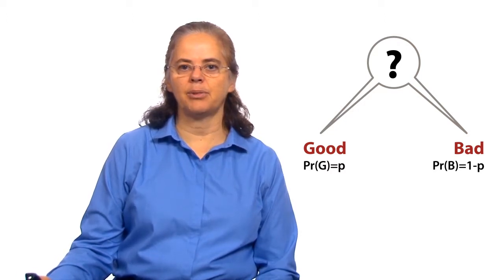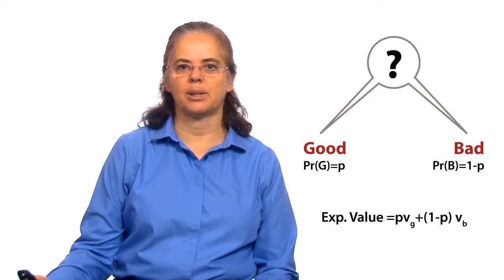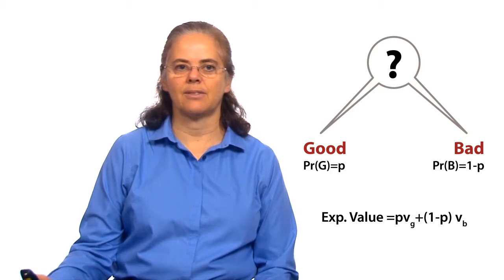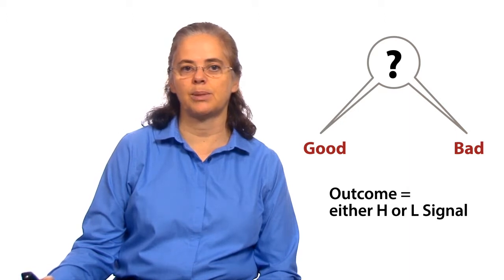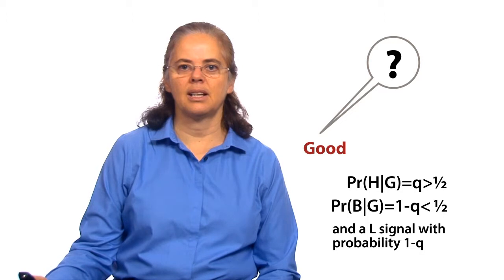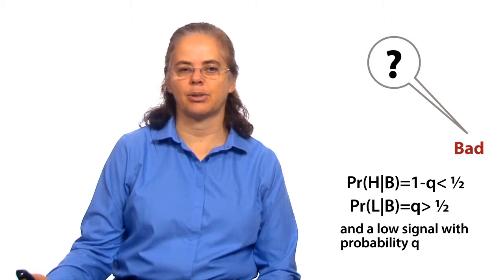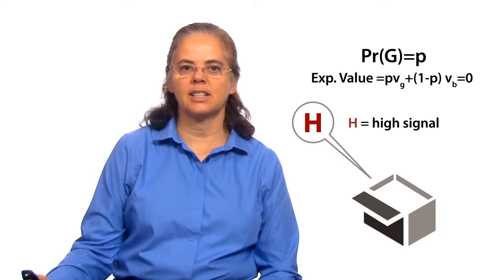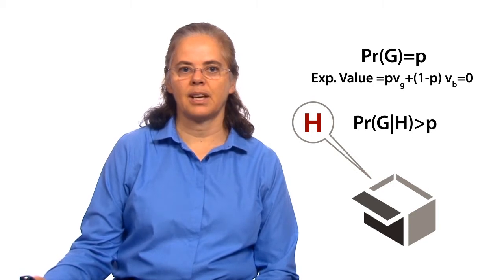INFO2040X mod5 tardos general cascade model v1